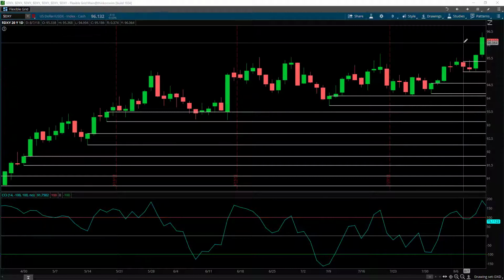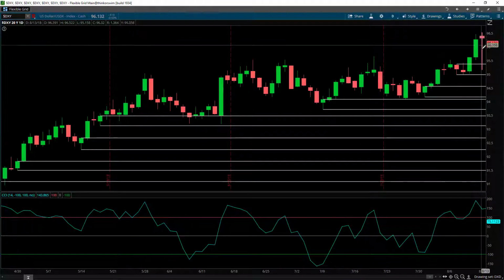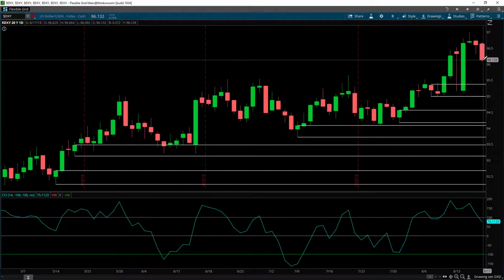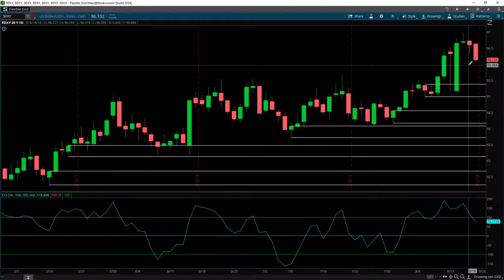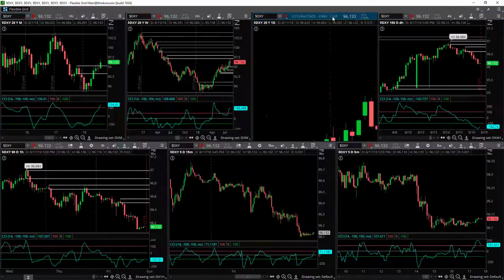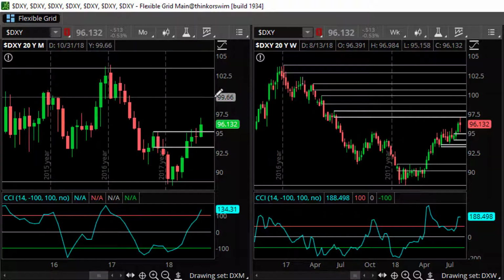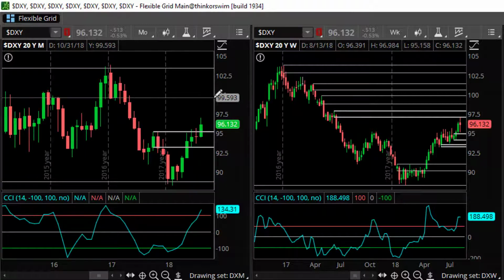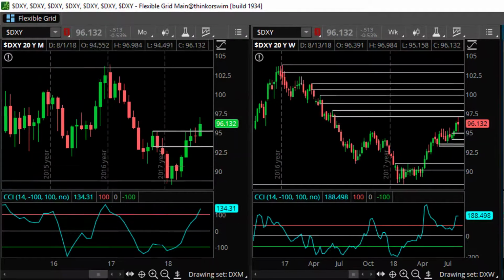Where Is The Dollar Going Next? (19 Aug 2018)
[RECORDING] Investor Inspiration: Masters of the Markets - Aug 14

Trading Education
Free Webinar